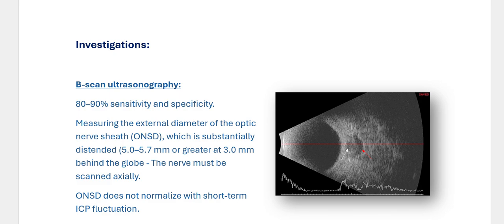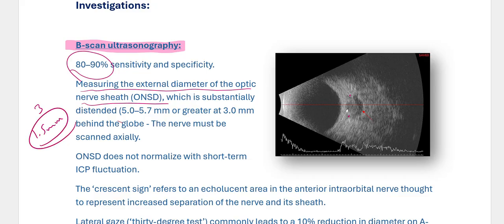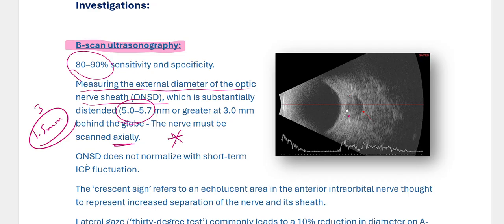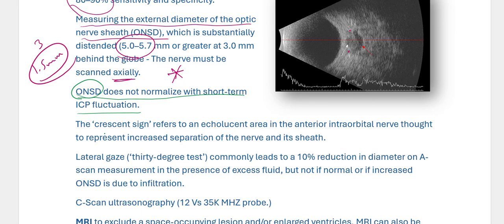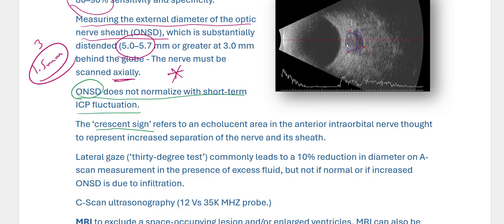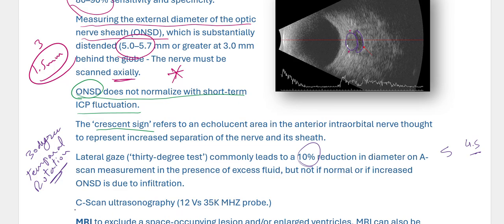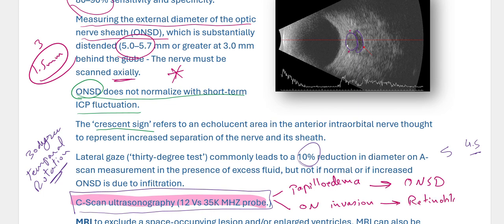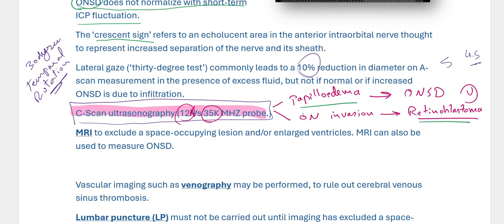C-scan Vs B-scan ultrasonography in Papilloedema!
Discover the "Rule of C-Scan" for differentiating true papilloedema from pseudopapilloedema — essential for FRCOphth exams and clinical practice. B-scan techniques, ONSD measurements , and dynamic testing explained step-by-step.